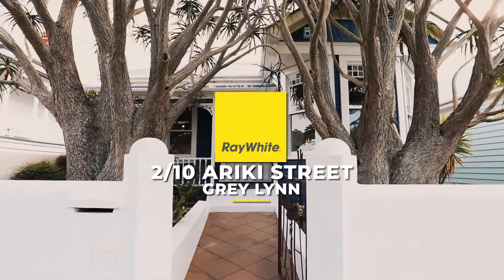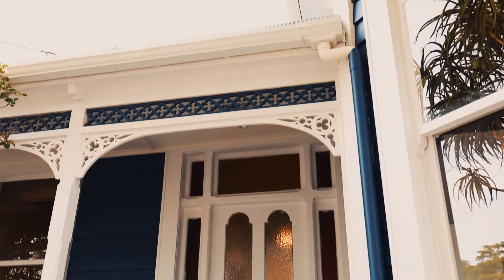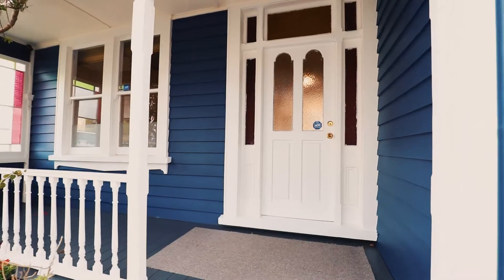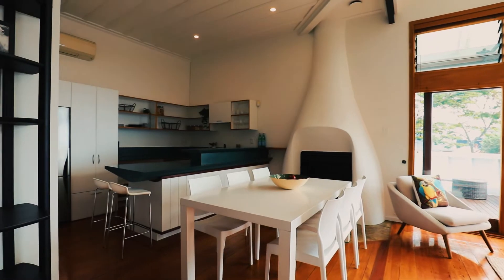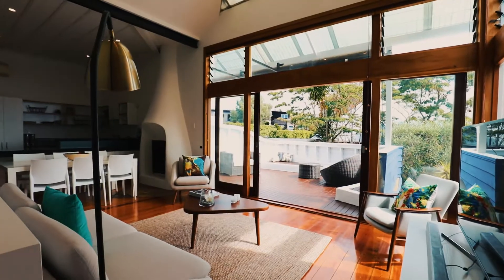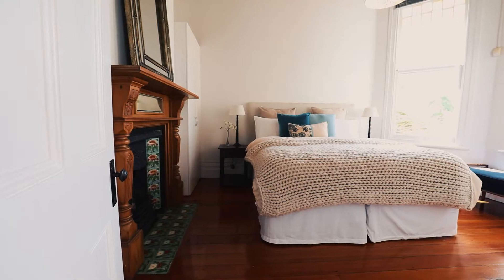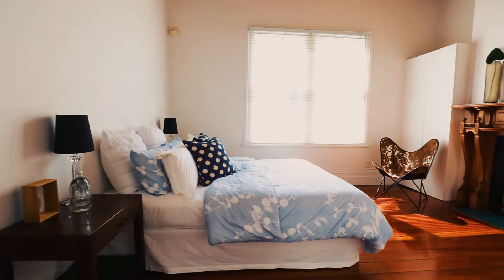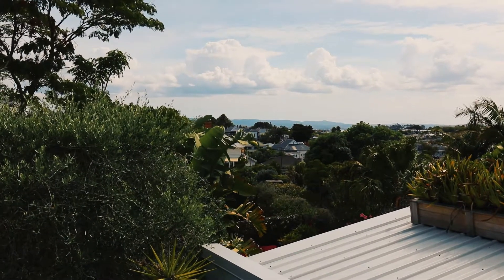Big Ideas - 2/10 Ariki Street, Grey Lynn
Everything about this beautiful, spacious, light-filled bay villa just screams big. From the volume in the ceilings, to the generous bedrooms, to the huge outlook and views, this is a home for the big blue sky dreamers. Out-of-the-box thinkers will love the existing Resource Consent to convert the downstairs into its own minor dwelling. What amazing scope! Or simply keep the home as it is: 4 bedrooms, 2 bathrooms, 1 living area in a sunny northern slopes Grey Lynn street.

The retail and foodie mecca that is Ponsonby is just a mere stroll away, while great local schools include the sought-after Newton Central, Grey Lynn School, Kowhai Intermediate, Auckland Girls Grammar and Western Springs College.

Rent appraised to $1400 - $1500 per week, this is also an amazing investment property!

There are still opportunities to add-value here and your own unique stamp on this wonderful home. Perhaps the most exciting thing of all will be the price. Is this the elusive first Grey Lynn family home you've been searching for? Let's make your big ideas happen.